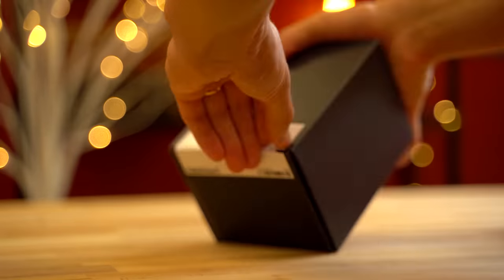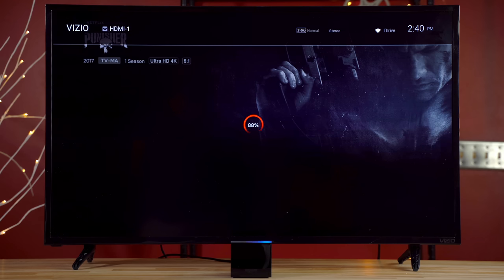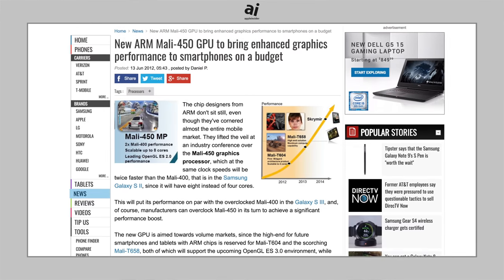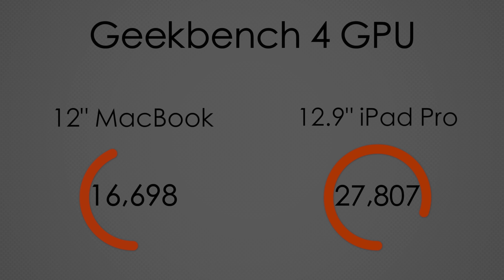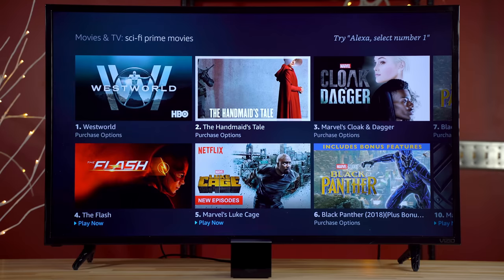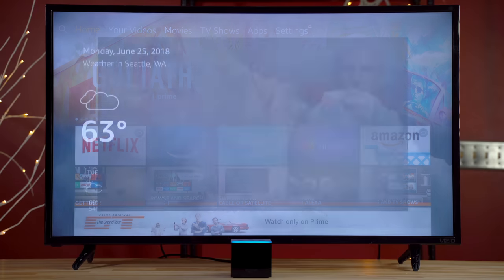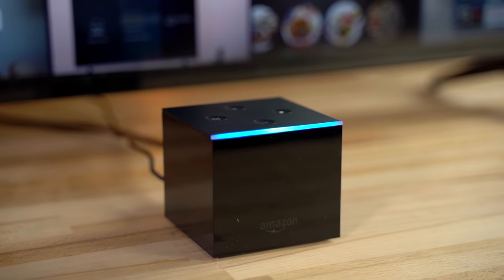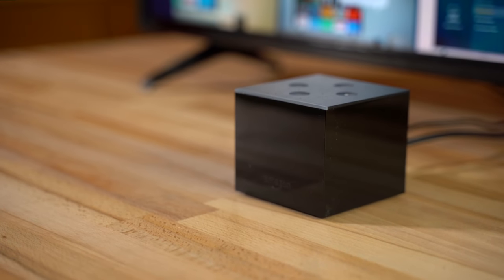Amazon Fire TV Cube Review: The Downsides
Everyone's talking about everything Amazon's Fire TV Cube can do, but no one is mentioning the problems. We've got you covered!

Fire TV Cube
Fire TV Cube and Cloud Cam Combo
Fire TV
Fire TV and Echo Dot Combo
Echo Dot
Apple TV 4K (on sale)